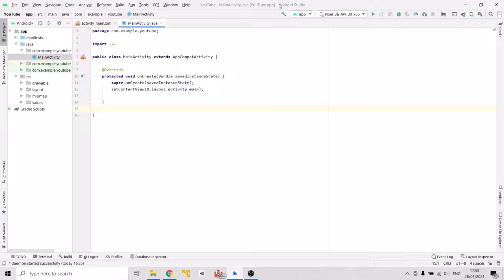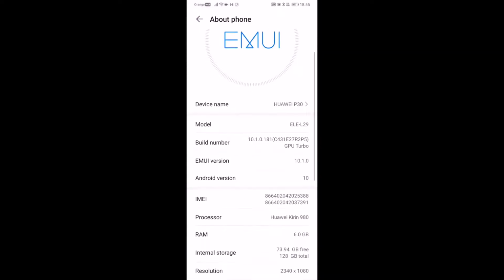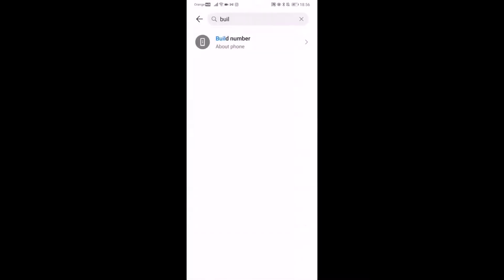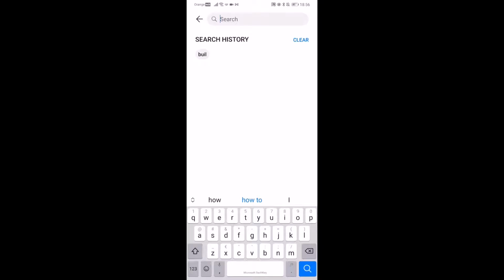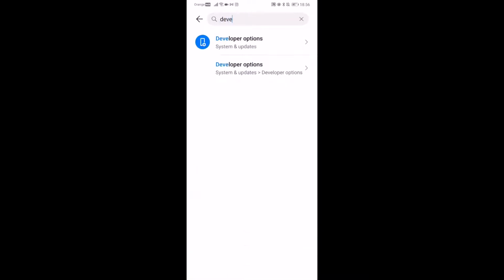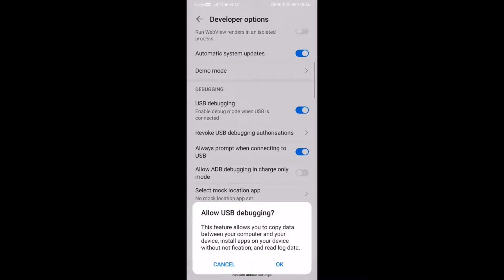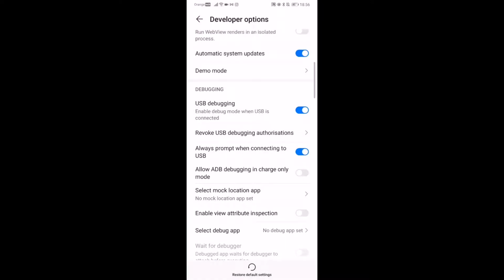Android Studio for Beginners 02 (Real Device)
In this tutorial we will learn how to setup your own Android mobile phone to Developer mode and run your android app on your device... stay exited!